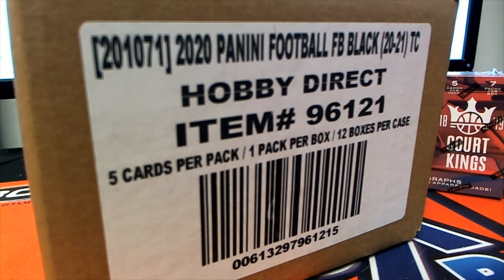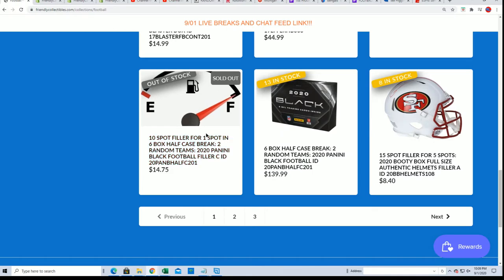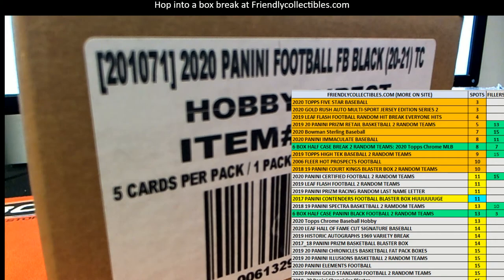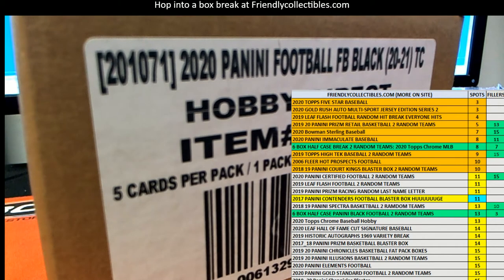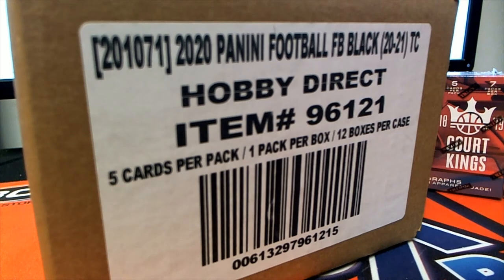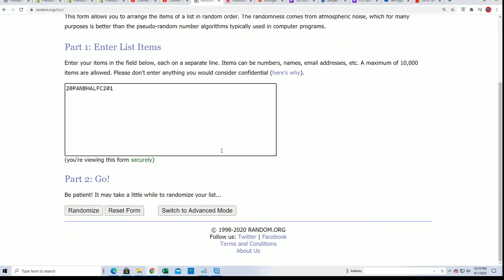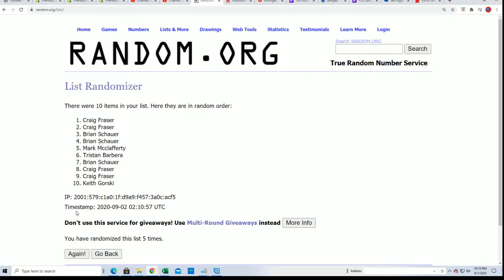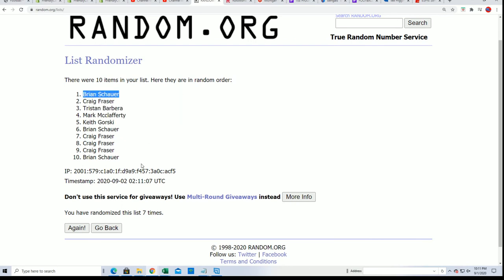6 BOX HALF CASE BREAK 2 RANDOM TEAMS 2020 Panini Black Football FILLER C ID 20PANBHALFC201